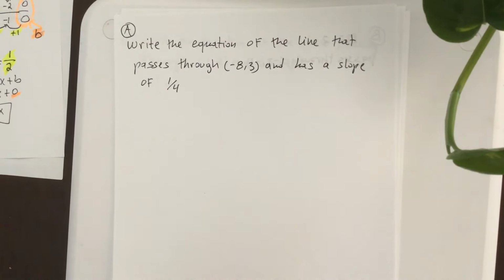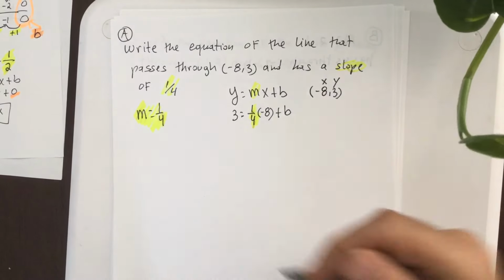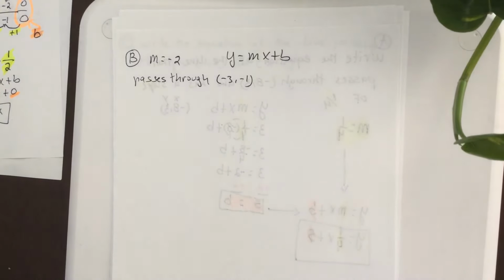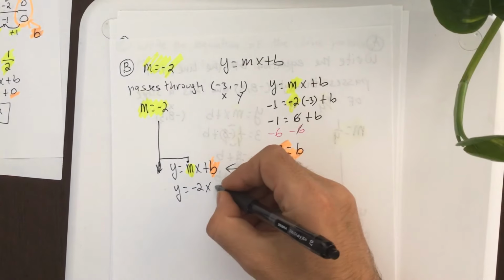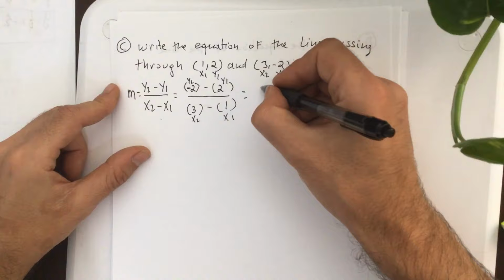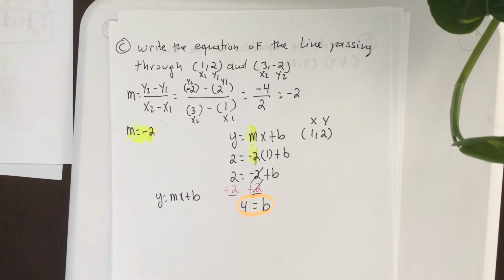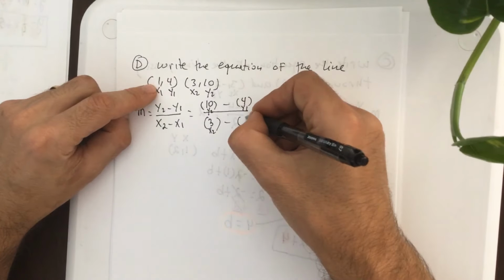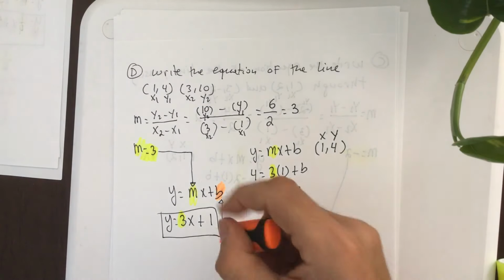July 15, 2020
Writing the equation of a line given 2 points